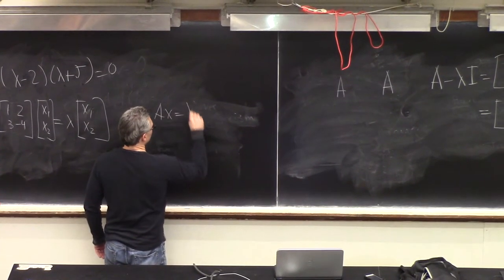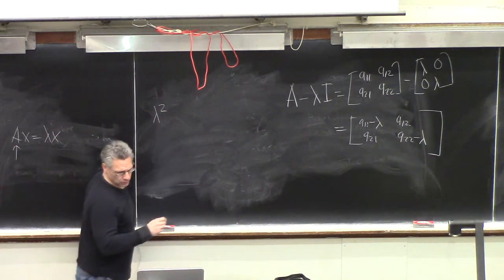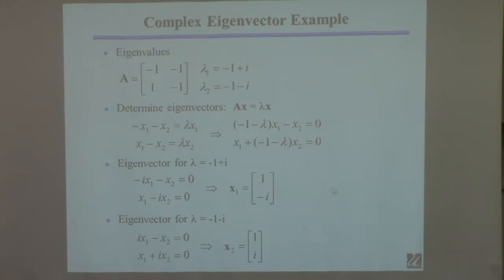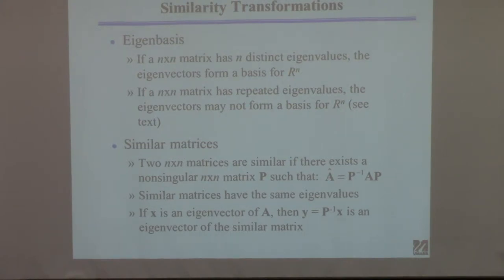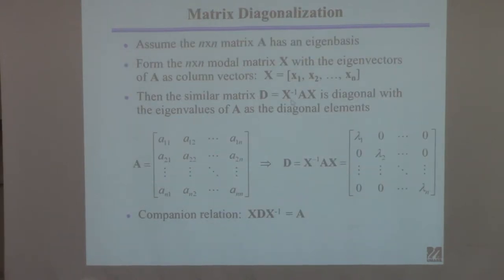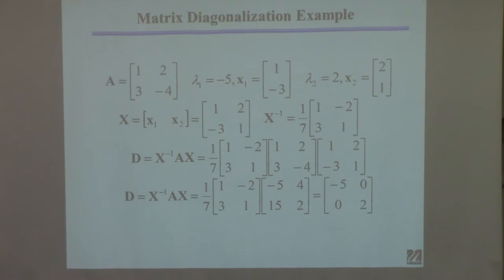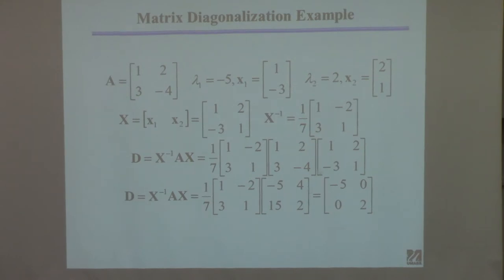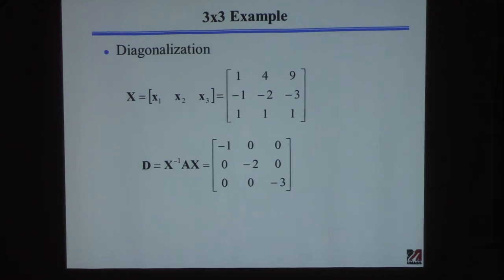20150324 ChE 361 Lecture 14 Eigenvalues part 2